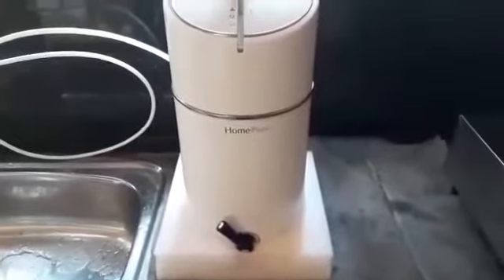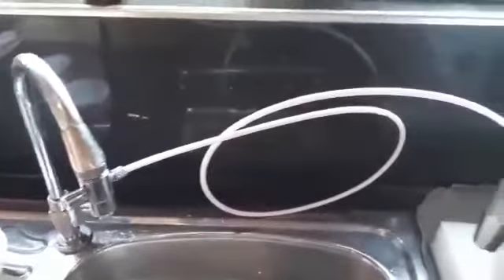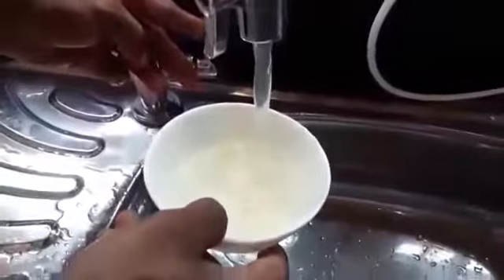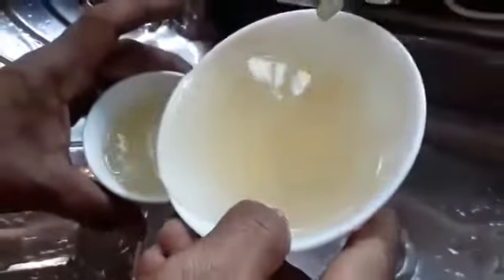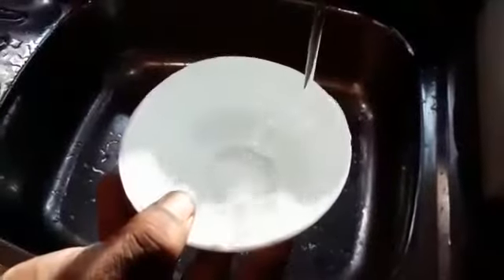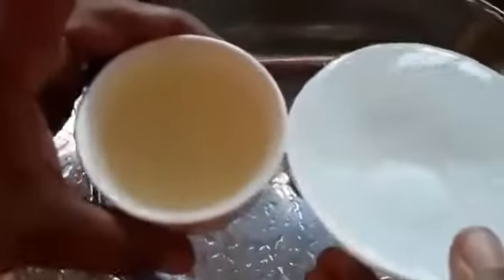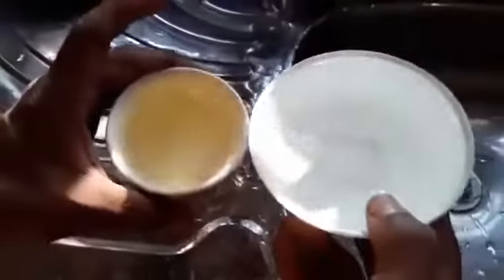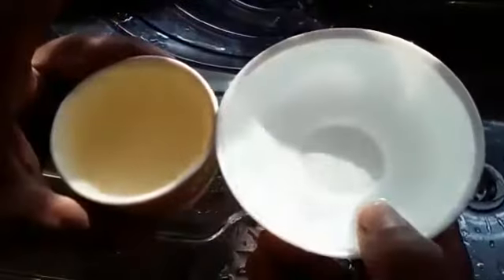Home pure water filter Sri Lankan Testimonial